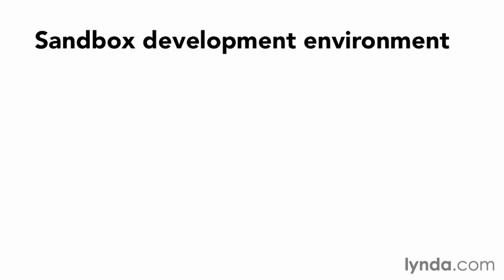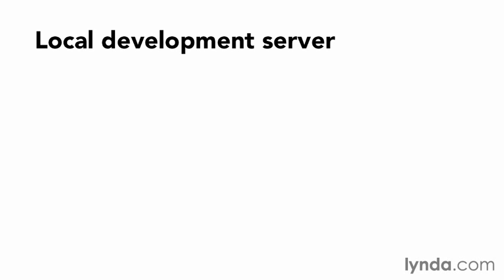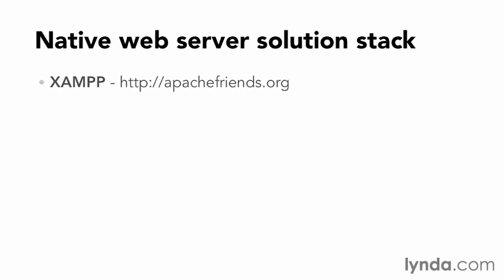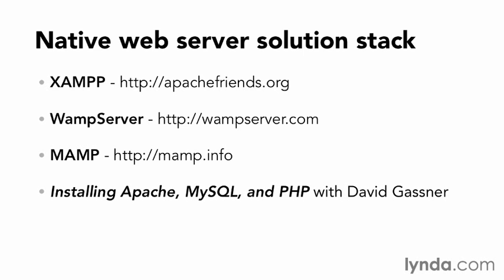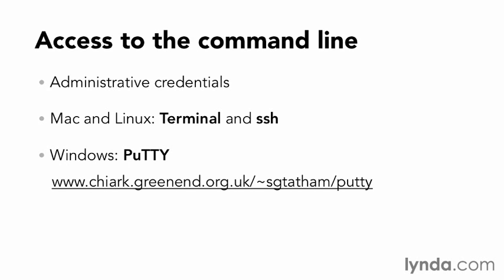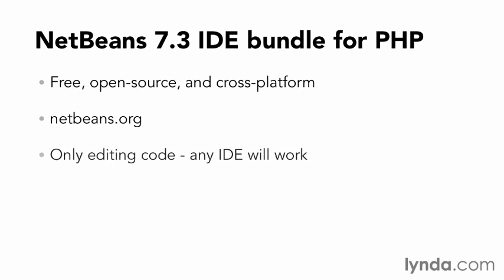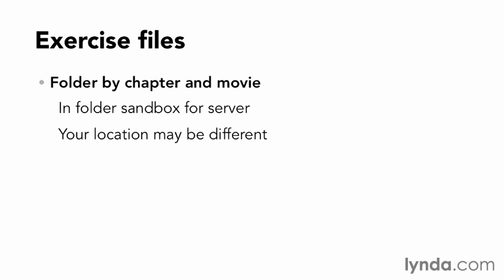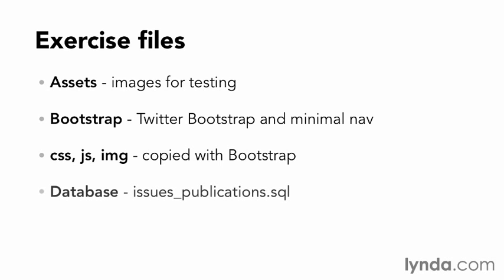Exercise files CodeIgniter PHP - Part02